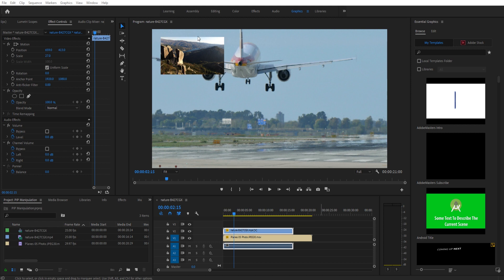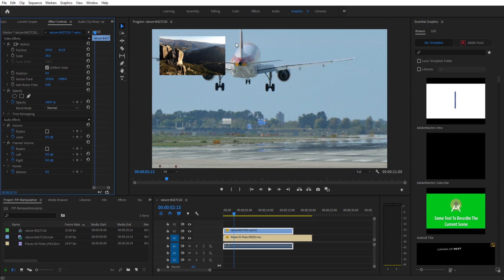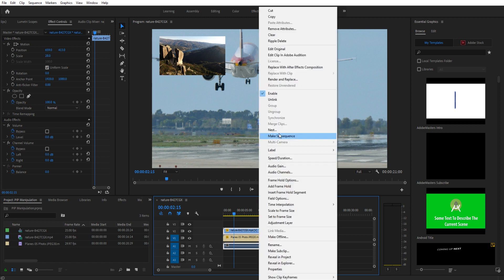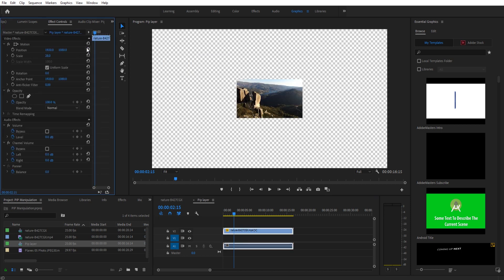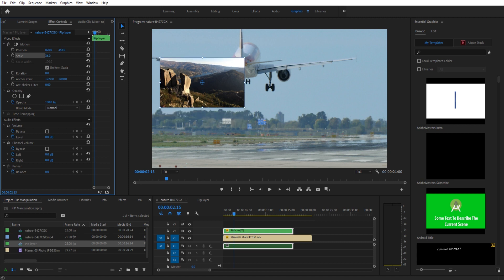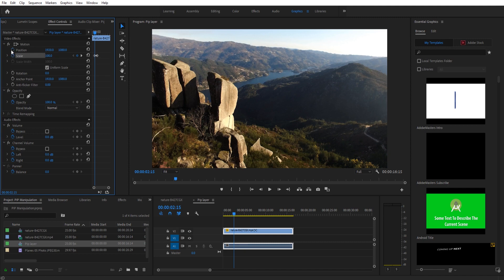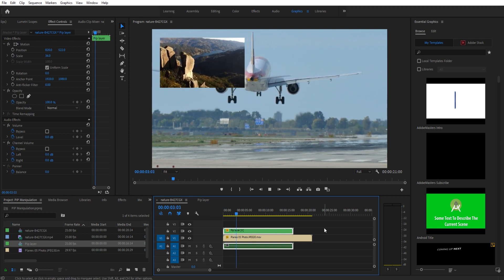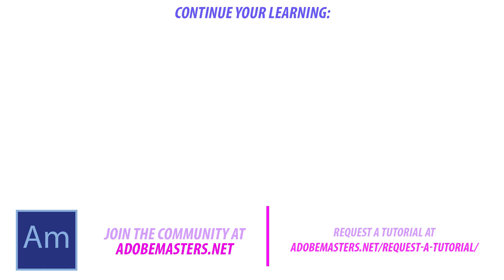How to do Picture in Picture Manipulation in Adobe Premiere Pro.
Today I go over the ideal way to manipulate a picture in picture sequence in Adobe Premiere Pro